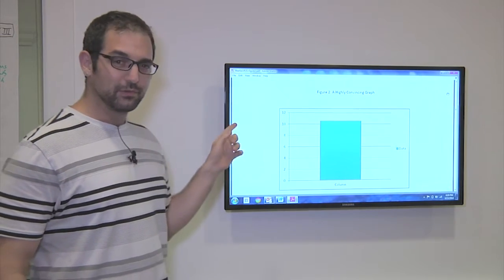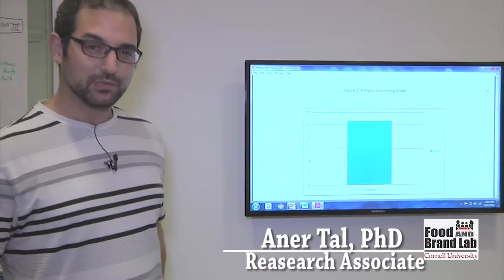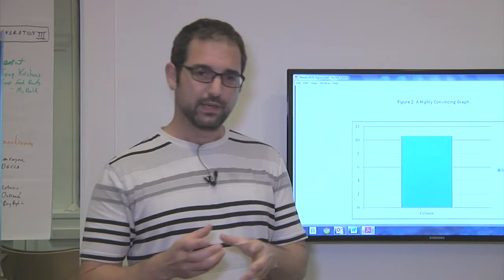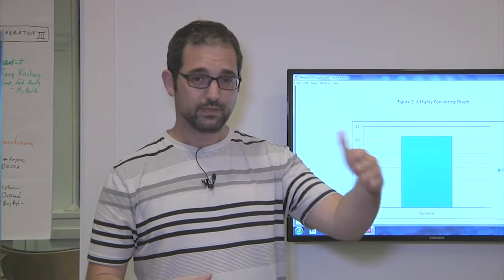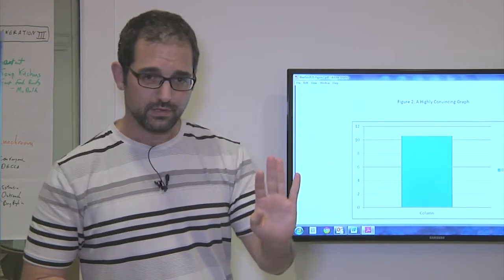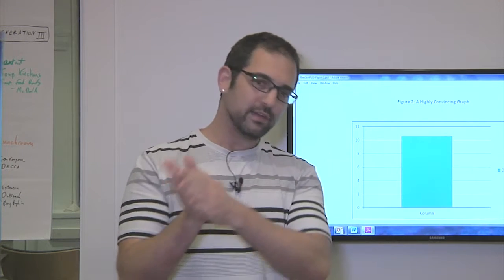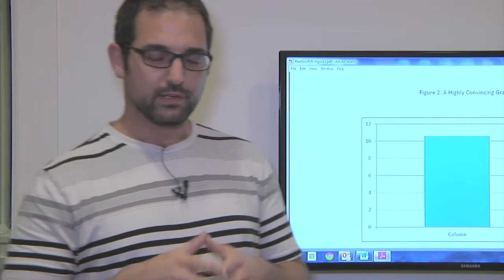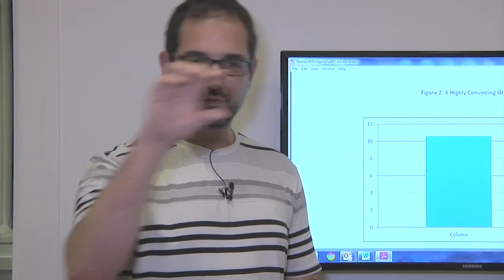Blinded Me With Science - Aner Tal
Silly bar charts can make people think drugs are a lot more effective than they are, according to 3 studies by the Cornell Food and Brand Lab.  Aner Tal and Brian Wansink show why.